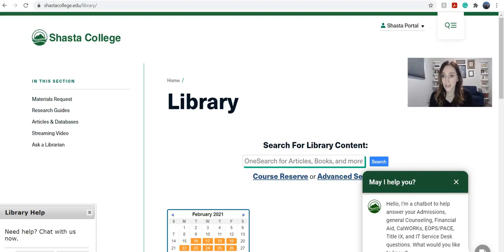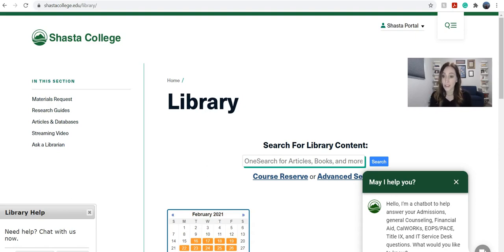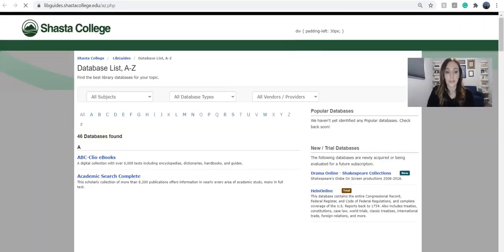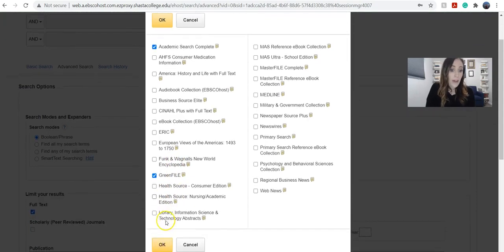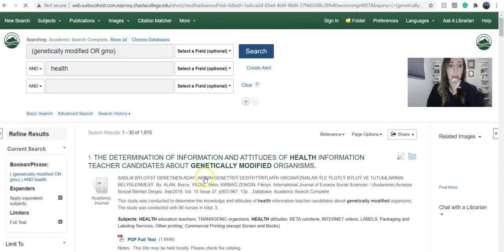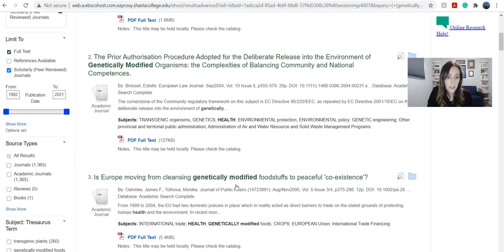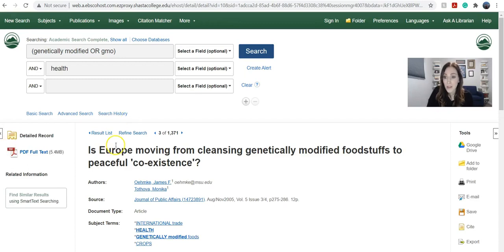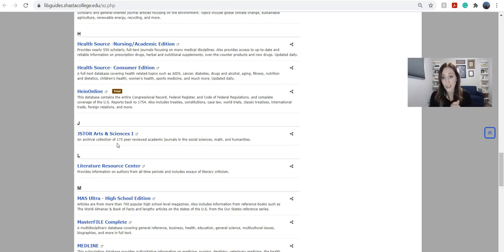How to find peer-reviewed articles in the library databases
In this video we show how to search for peer-reviewed articles in the library databases.

For the purposes of this video, here is the link to Academic Search Complete